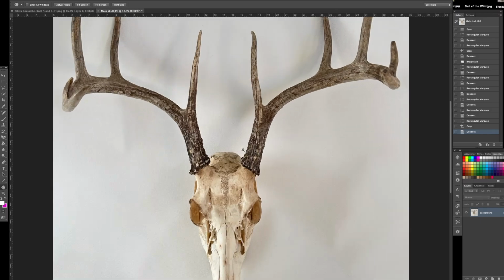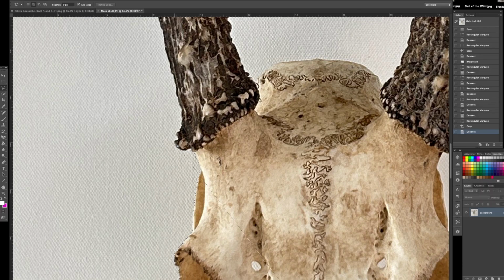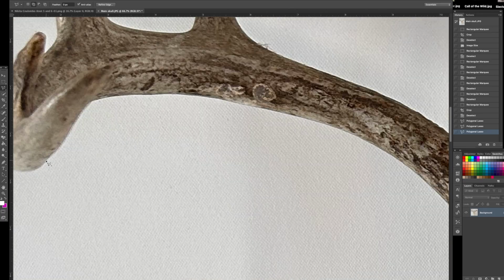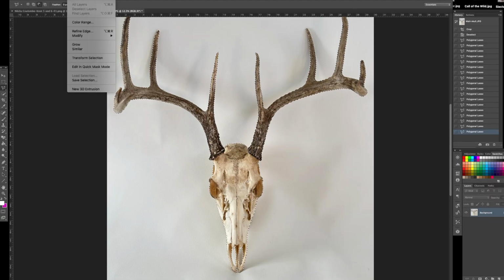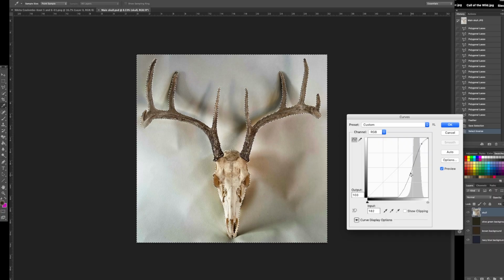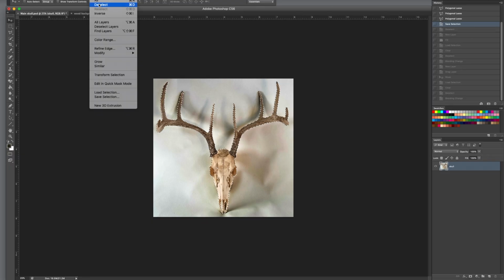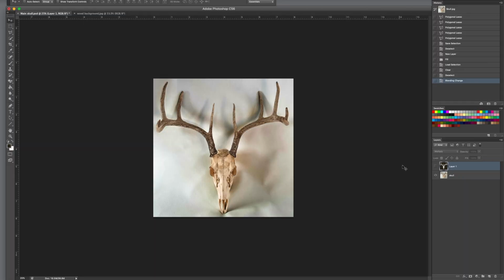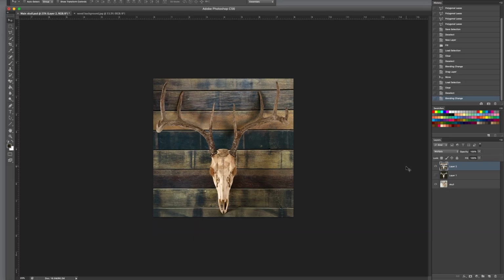How to Change Image Backgrounds in Photoshop